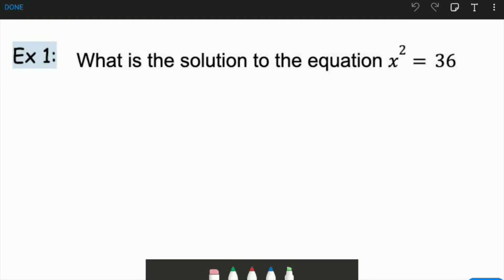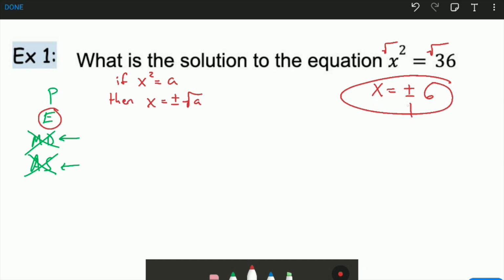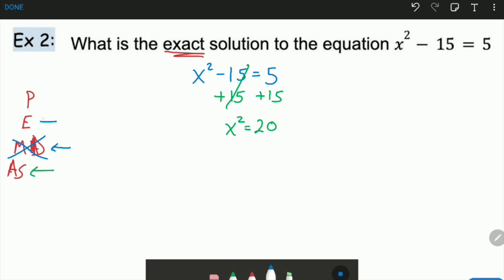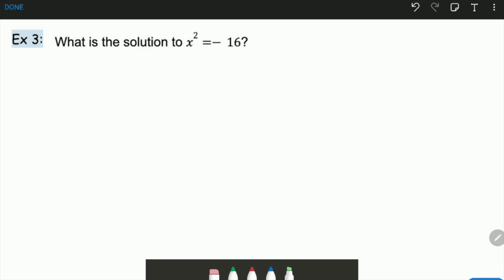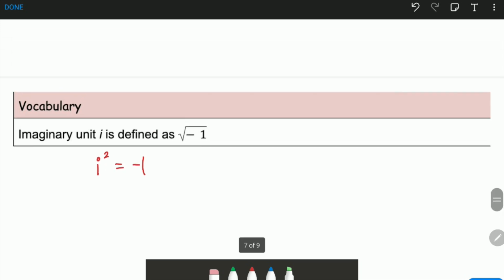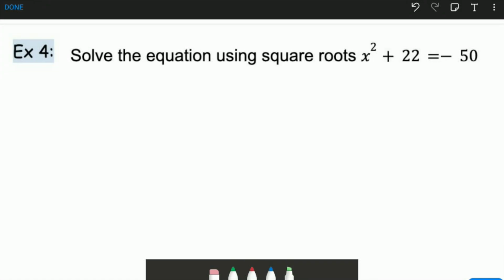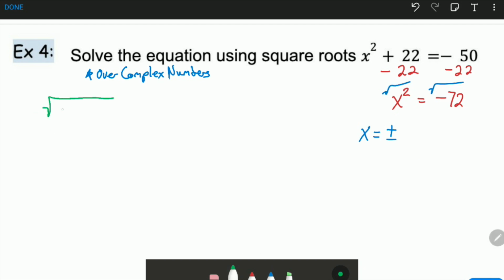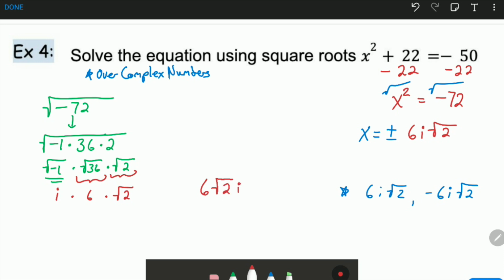2-04A Intro to Imaginary Numbers